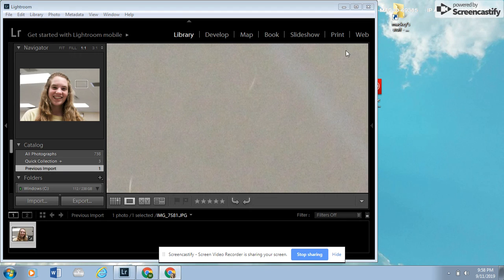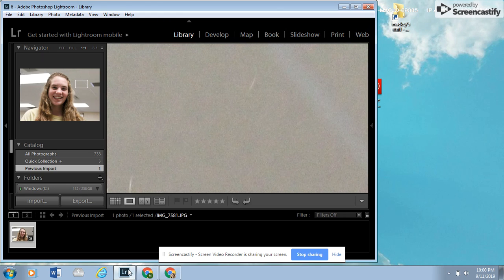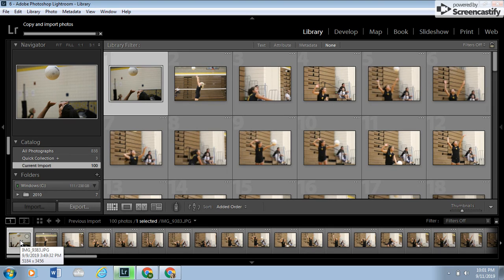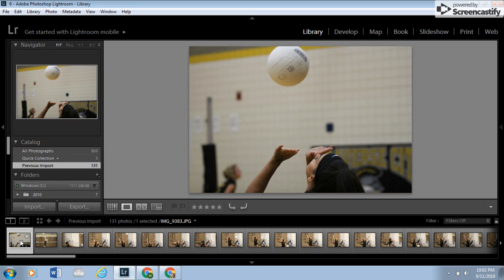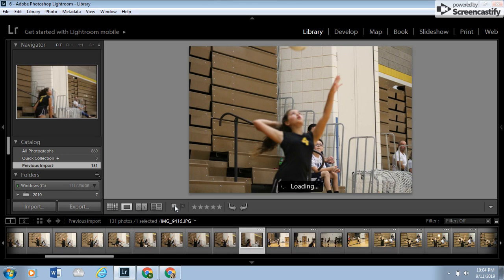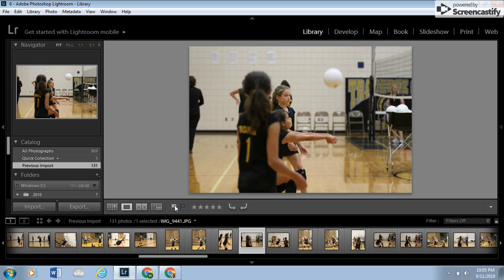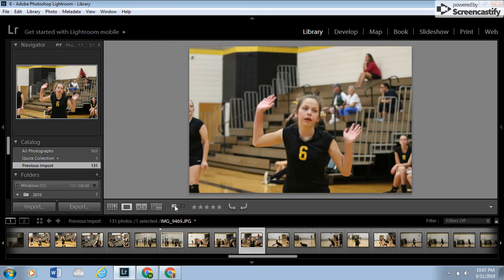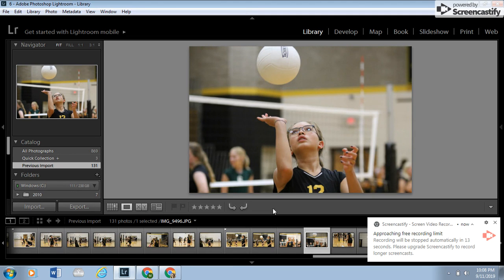How to process pic using Adobe Lightoom part 1 (2019)